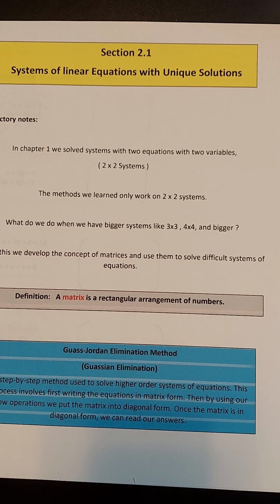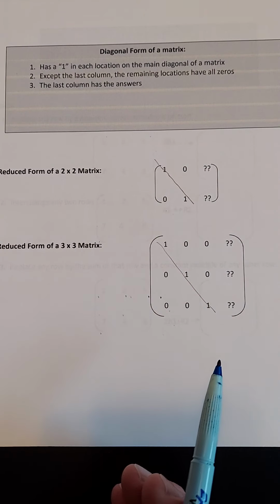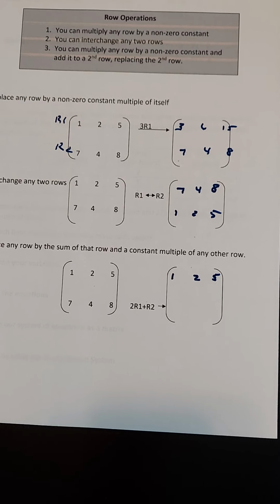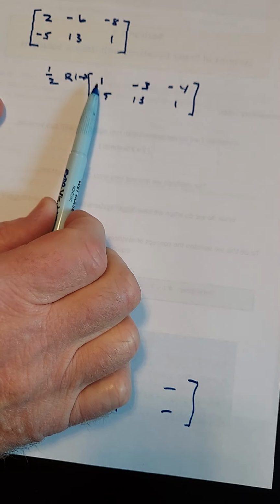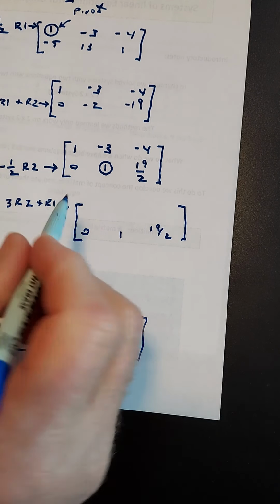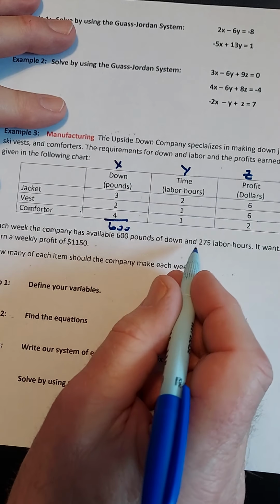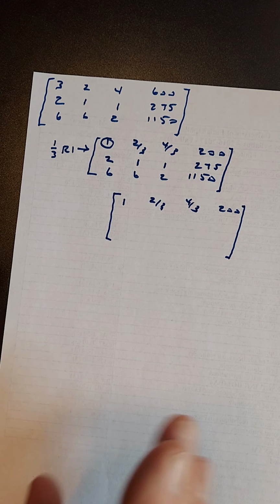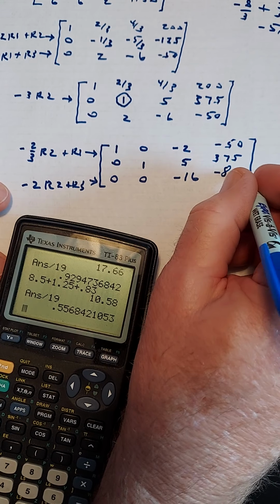2.1 Video Lecture part 1